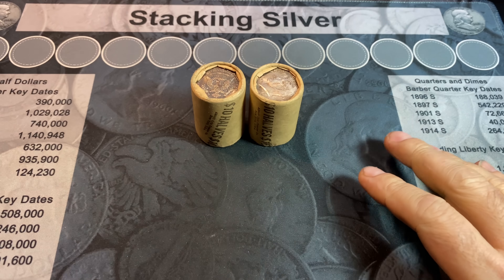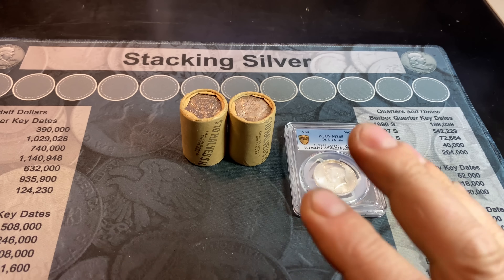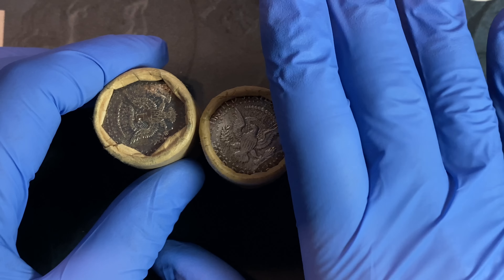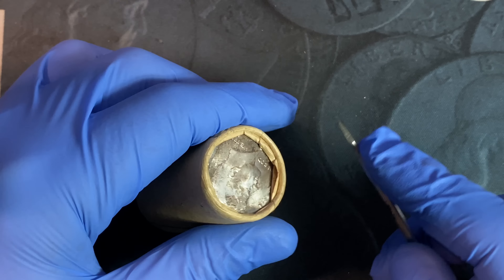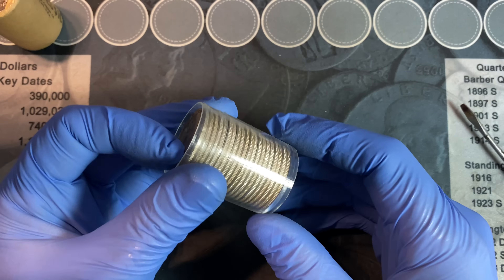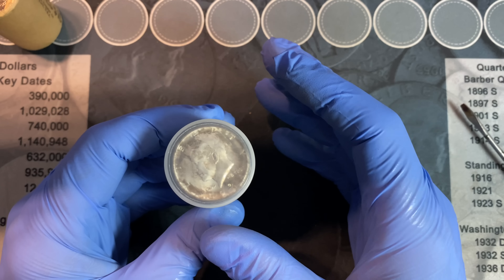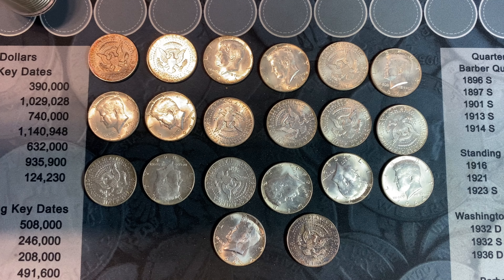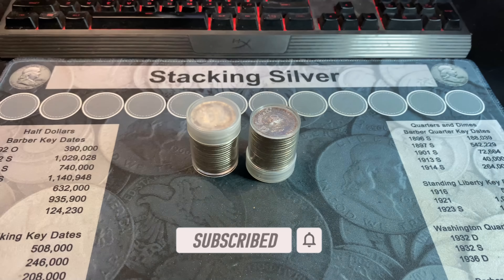Opening Original Bank Wrapped OBW Silver Half Dollar Rolls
In this video I will be opening up some original bank wrapped rolls of 1964P Kennedy Half Dollars.
I will be looking for a few varieties like the 2 DDOs (FS-101, FS-102) and the DDR (FS-801).
Back Story:  I was fortunate to have popped into a random bank for a box of pennies and asked if they had any half dollars I could purchase.  The bank teller said that they had recently had a customer deposit $60 dollars worth and that I was welcome to them.  I agreed to purchase them not knowing that they would be solid silver half dollar rolls!

PS - My Stacking Silver Hunting Mats are are listed on eBay or at my website if you want to check them out:

The Microscope I use:

US Coins Redbook 2022:

Strike it Rich - Coin Errors/Varieties Book (5th Edition):